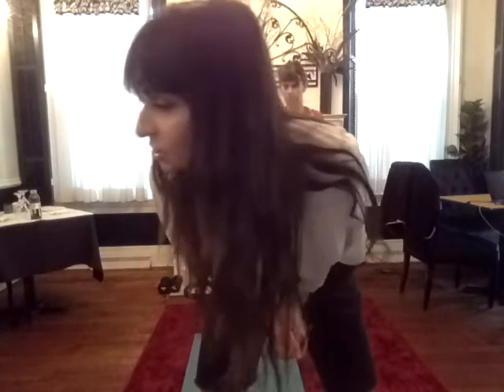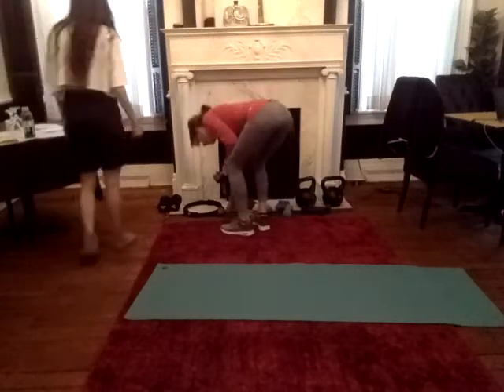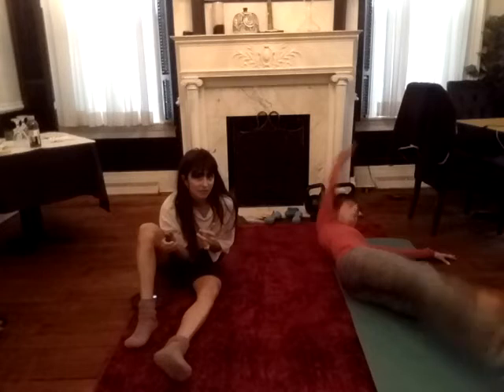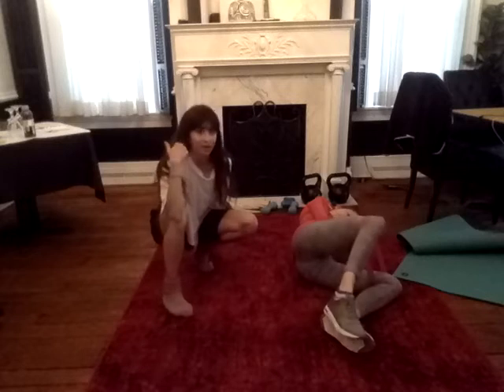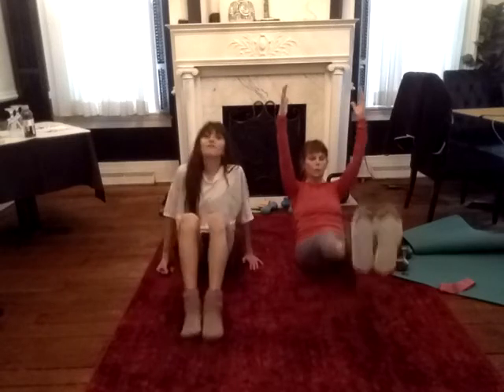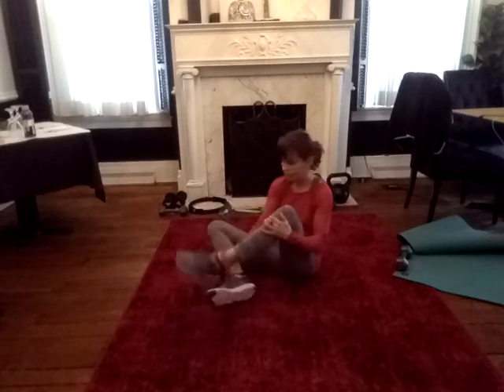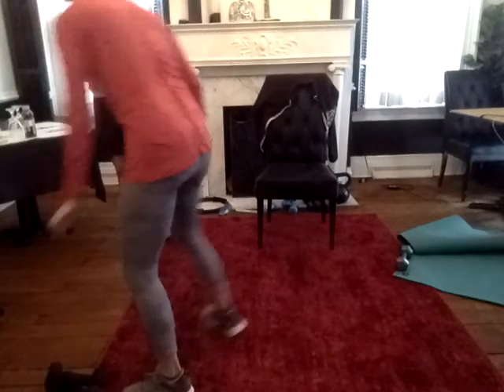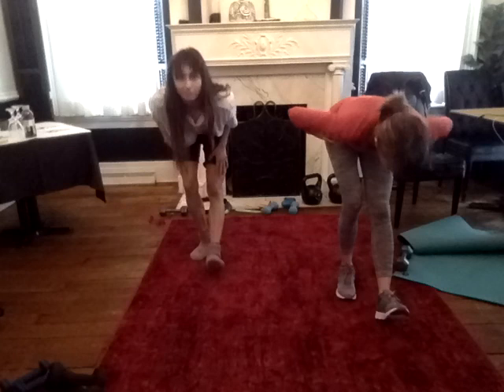GET IT WHILE ITS HOT#8- 40MIN "4-3-2" TOTAL BODY WORKOUT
Hey guys this is a "4-3-2" workout. 4MINS CORE, 3MINS STRENGTH, 2MINS CARDIO in each section. There are 4-10minute sections! You can break them up or do them all (but you would have to do sections 2+3 together for sure as we split up the legs for strength).

Each section goes like this:
4 mins of CORE
3 mins of STRENGTH
2 mins of CARDIO (1 minute after CORE, and 1 minute after STRENGTH)
"4-3-2"

For this workout you will need:
mat for padding
2 paper plates or sliders
light-medium- and heavy weights or combine the ones you have
med-heavy circular band or thera band tied in a circle
a chair
a wall ;)